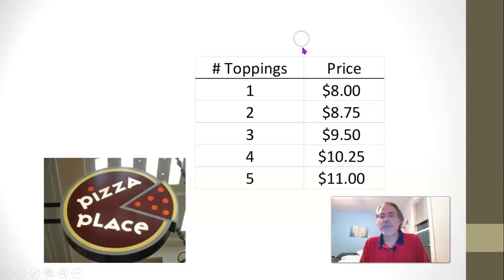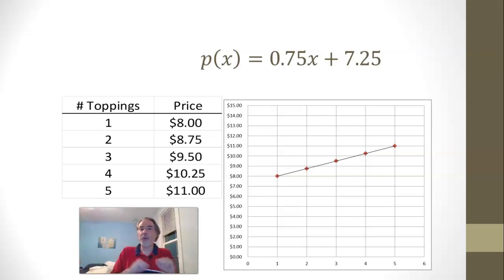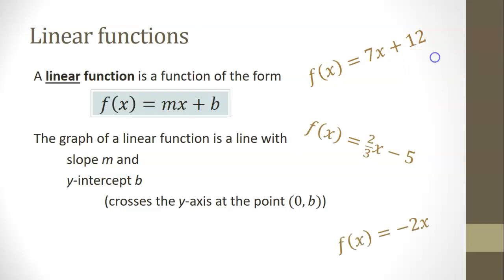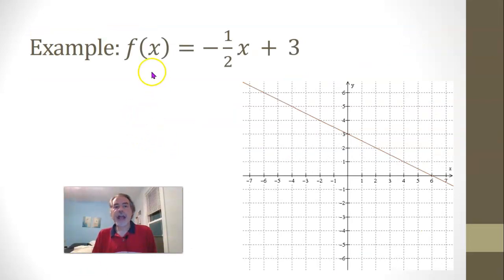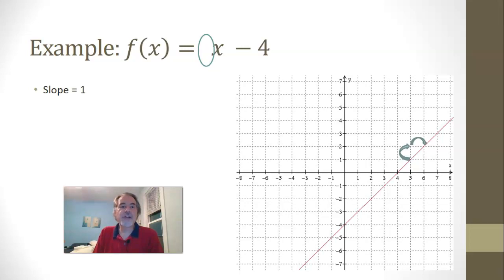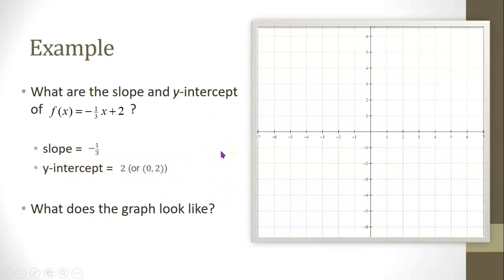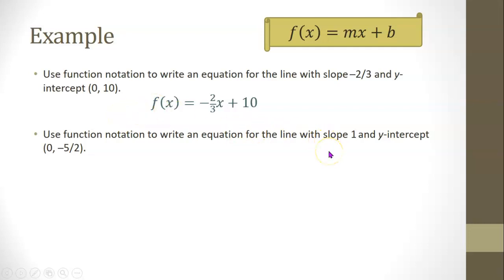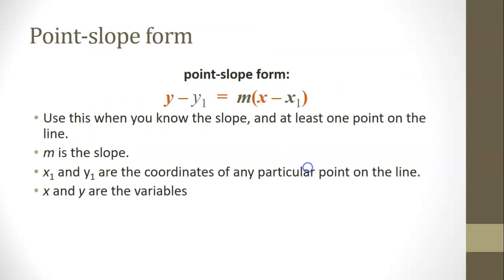MAT 095 8.1 part 1 Graphing and Writing Linear Equations